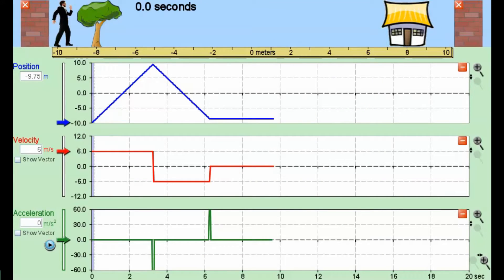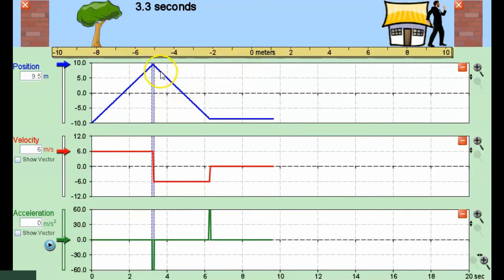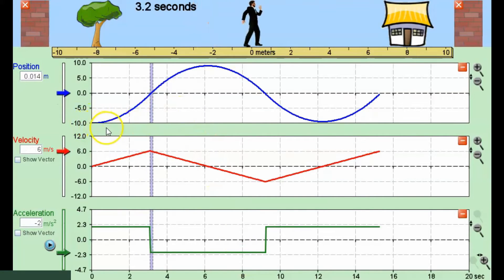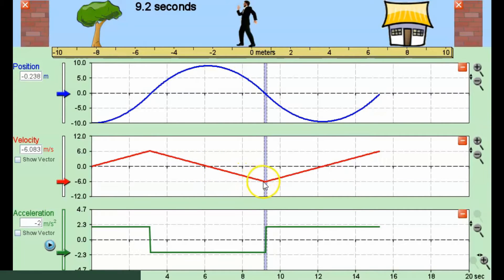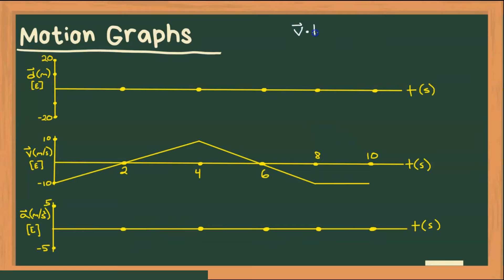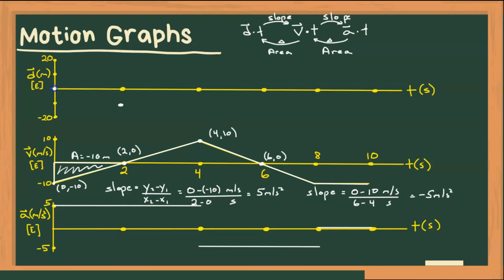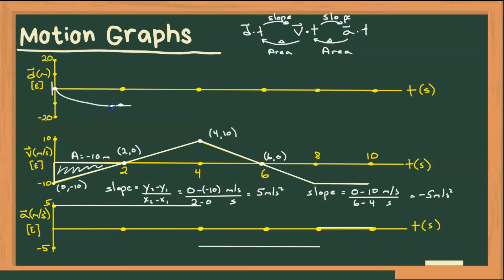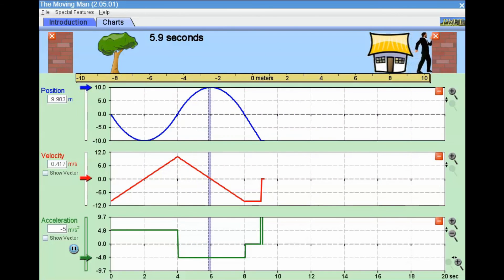Grade 11 Physics Tutorial - How to Analyze Motion Graphs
This is a grade 11 physics tutorials series for High School students taking physics.  This episode teaches you how to read and analyse motion graphs.  Let me know if there are any physics topics you would like me to make a tutorial on.  Also, check out the Grade 11 Chemistry Tutorial Videos on my Channel as well.  I also have resources and my videos sorted on my website available for FREE so check it out:  youtubephysicsteacher.ca
Also, the simulation is a PhET simulation that I use often to teach science.  They are free and you can find them here: